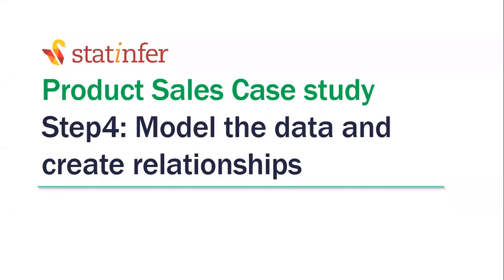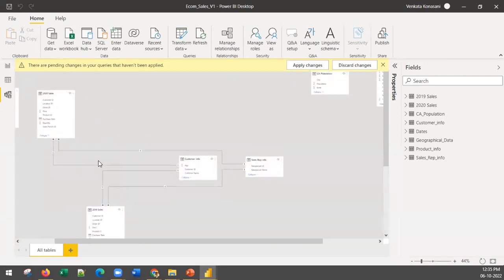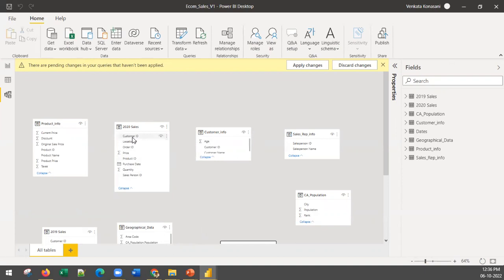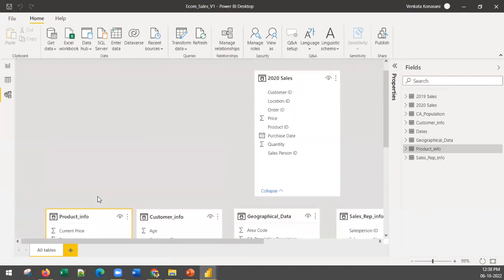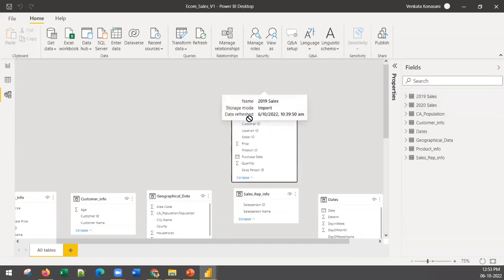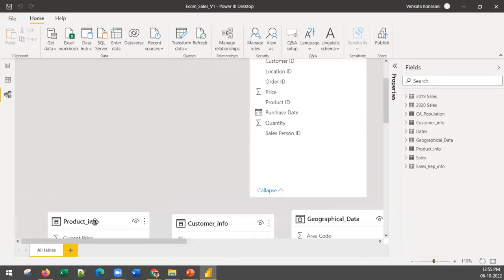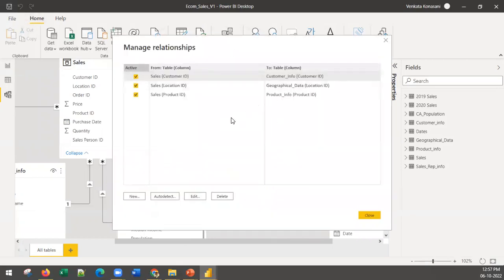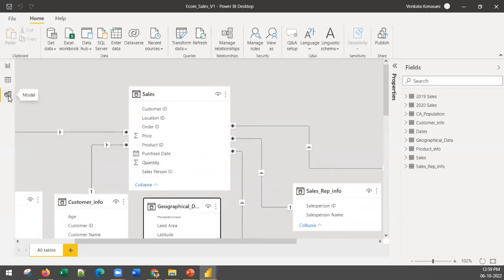Power BI Video7 | PART 2 Advanced Data Modeling and Relationship Creation | Venkat Reddy AI Classes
Course Materials

Dive deep into advanced data modeling and relationship creation in PowerBI with this comprehensive tutorial. Learn how to take control of your data by defining relationships between tables and optimizing your data model for efficient analysis.

In this video, we walk you through the process of creating relationships between tables in PowerBI. You'll discover why it's crucial to manually define relationships rather than relying on PowerBI's assumptions. Follow step-by-step instructions to delete existing relationships and carefully arrange tables to ensure clarity and avoid confusion.

Understand the distinction between fact tables, which contain actual data, and lookup tables, which provide additional information. Learn how to identify these tables in your dataset and strategically organize them for optimal analysis.

Discover various methods for creating connections between tables, whether through drag-and-drop or using the manage relationships feature. Gain clarity on the many-to-one relationships between tables and learn how to define relationships based on key columns such as customer ID, product ID, and salesperson ID.

With a solid understanding of data modeling and relationship creation, you'll be well-equipped to enhance your PowerBI projects and unlock valuable insights from your data. Join us on this journey to master advanced PowerBI concepts and elevate your data analysis skills.